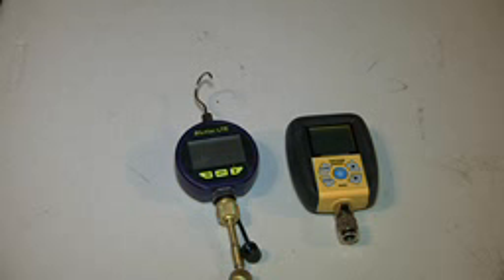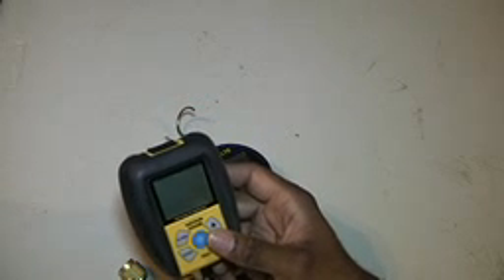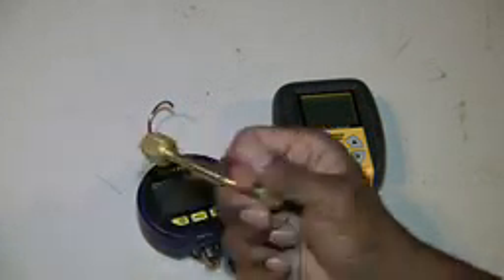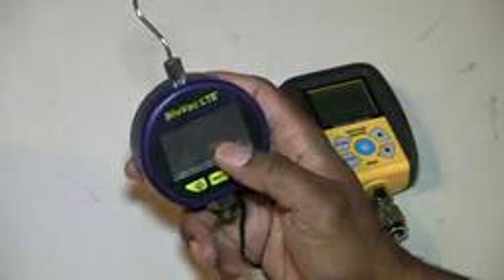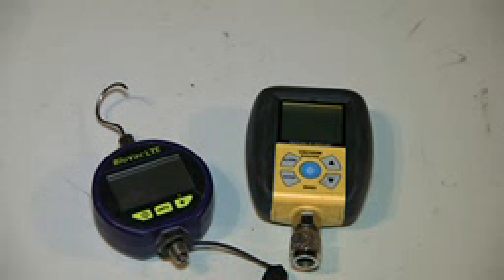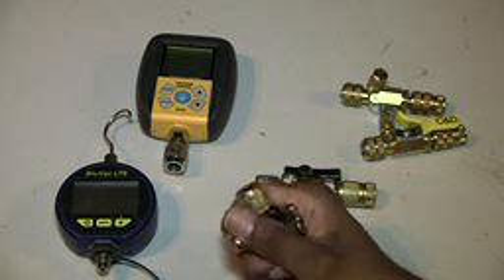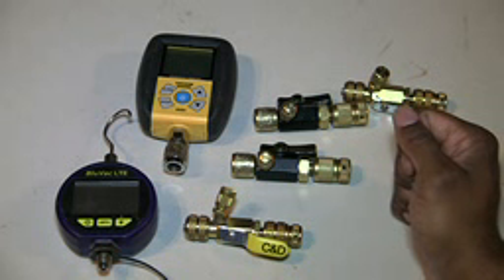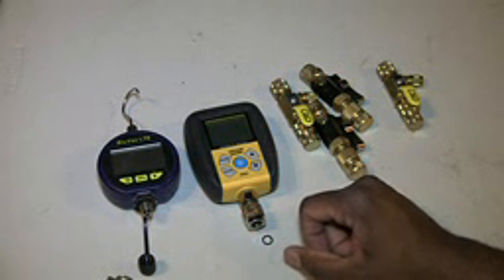Fieldpiece & BluVAc micron gauges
An overview of micron gauges.